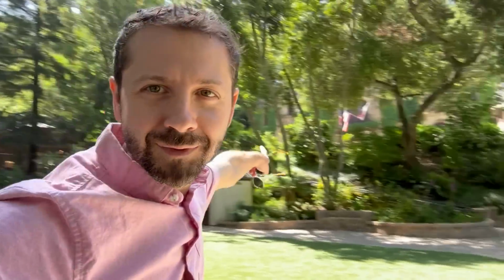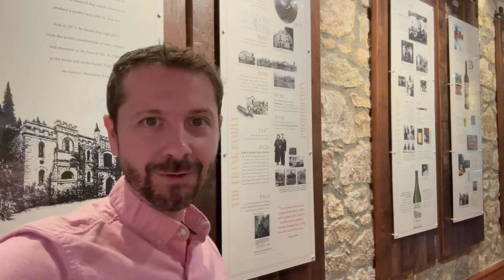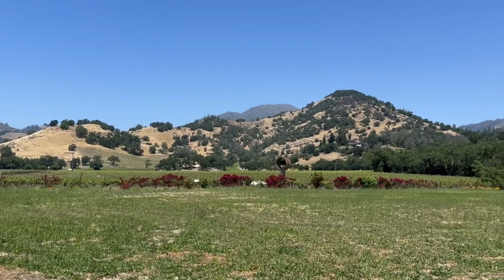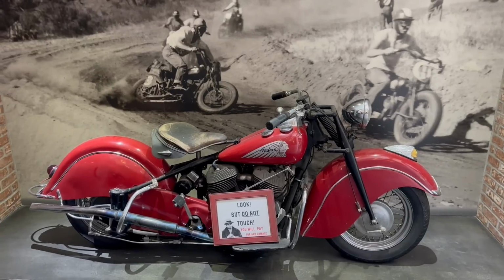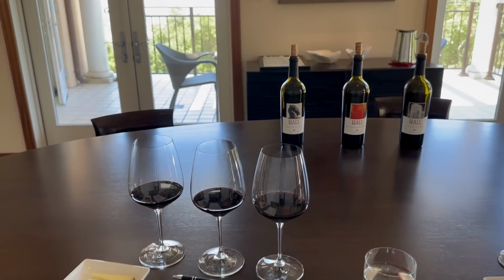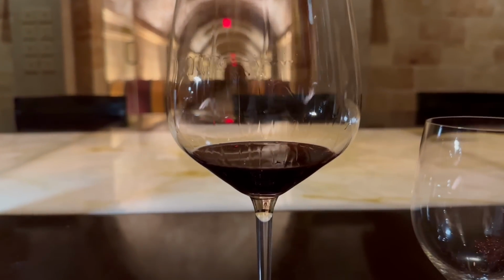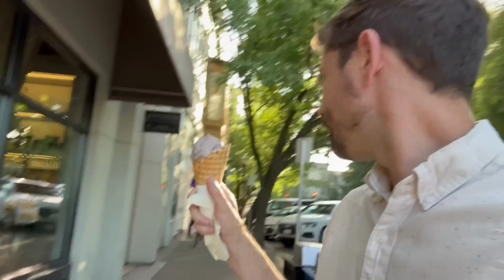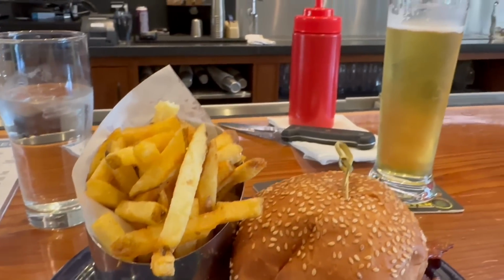Napa & Sonoma Part 2 Chateau Montelena, Hall Rutherford, Ferrari Carano, Healdsburg + Russian River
Join me for Part 2 of this trip to Napa Valley. In this video I taste wines at Chateau Montelena, do a special tasting at Hall Rutherford, and taste more at Ferrari-Carano. Plus, I head into Healdsburg, and check out Russian River Brewing.

Maxwell Glick has been a content creator since the beginnings of social media. His "mrcheezypop" brand is a family friendly destination specializing in food & drink, theme parks, and life as an actor in LA. He's worked with major brands in the theme park industry and the food, beverage, and travel sectors. Through his weekly Wine Wednesday show, he's worked with top wine and beverage experts around the world. He’s also an award winning actor and voice actor. Notable on screen roles include starring in the Emmy Award winning The Lizzie Bennet Diaries, and appearances on The Office, Castle, The Mentalist, and Timeless. He has done voice acting work for major companies like Nickelodeon, Hasbro, Marvel, and LEGO. His catalog of audiobooks he's recorded extends into the hundreds, winning multiple awards for his work.

Extra special thank you to my Patreon supporters: Marissa Childree, Quincy Gaines, Tiffany Lopez, Jonell Martin, Haley Page, Michelle Phoenix, Michael Queener, Scott Shigemi, Michelle Trujillo, Rosemarie & Ryan Tyler, Shawn Williams, Dee Dee Williamson, Vern Wisner, Mike Wright